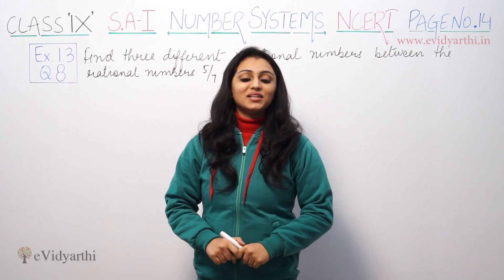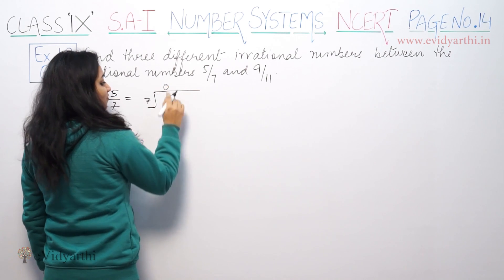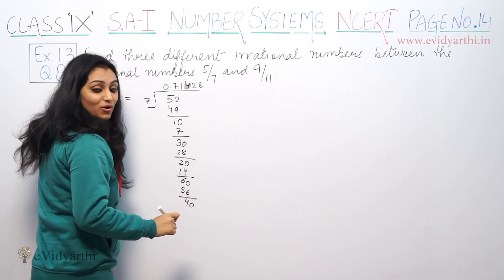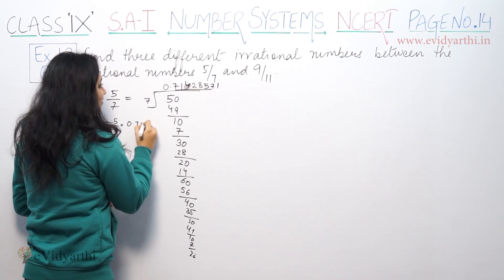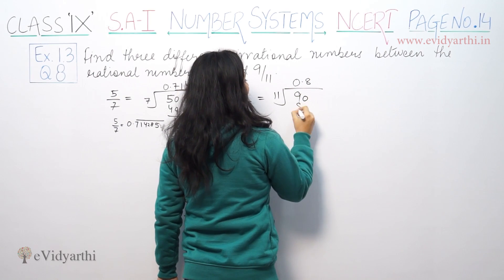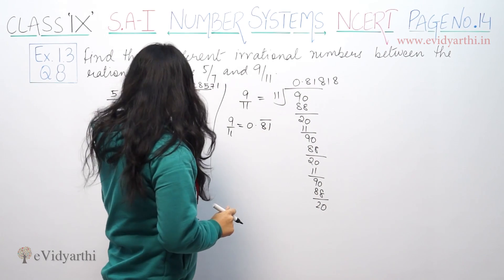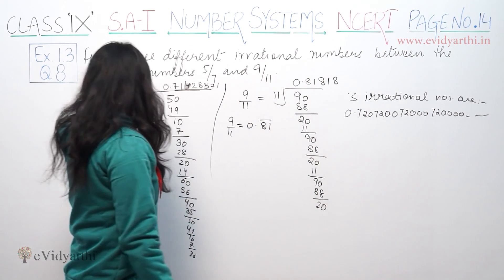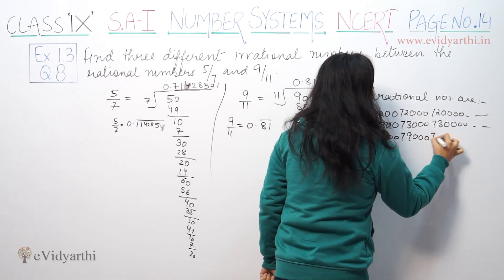Q 8, Ex 1.3, Page No 14, Number Systems, CBSE Class 9th Maths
✔️ Class: 9th
✔️ Subject: Maths
✔️ Chapter: Number Systems
✔️ Topic Name: Q 8, Ex 1.3, Page No 14

0:00 Question 8